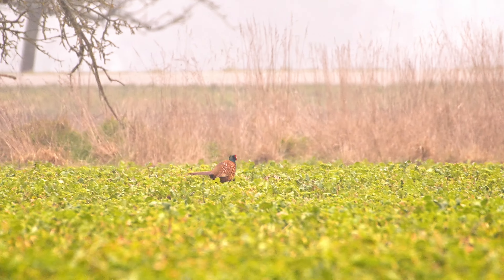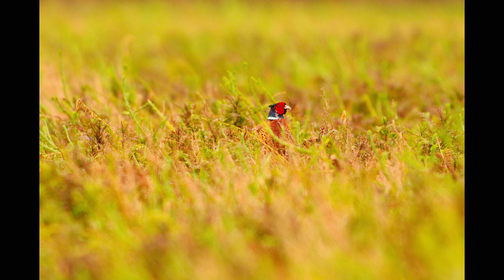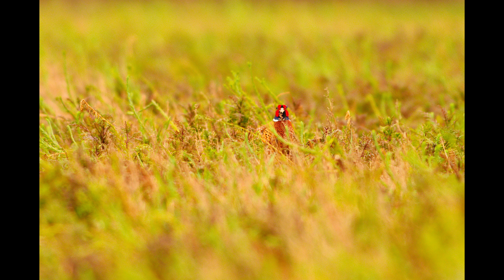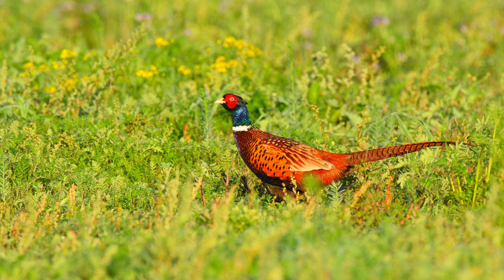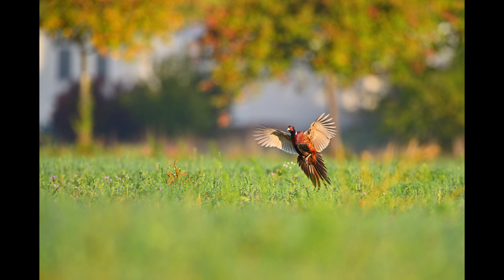Backyard bird photography: The pheasant journey with the D850, D500 & Z9. Not a gear review!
Before we moved here, I never saw a live pheasant before so I was very excited to have them almost in the backyard. This is not a gear review, in this video I will show the pictures of pheasant I took in the field not far from home.
Chapters
00:00 Intro
02:07 Snap shot
02:45 Pheasant with the 800mm AIS
04:24 First acceptable photo
05:55 The best day
08:38 Prime lens not always the best
10:39 Time to think and compose
16:24 Outro